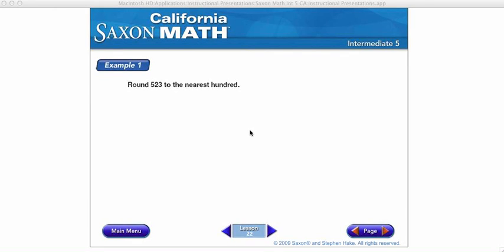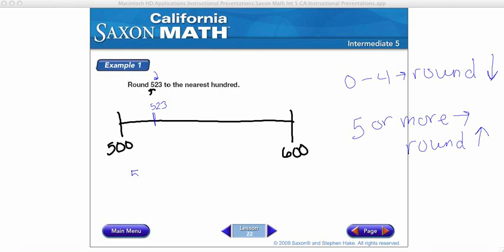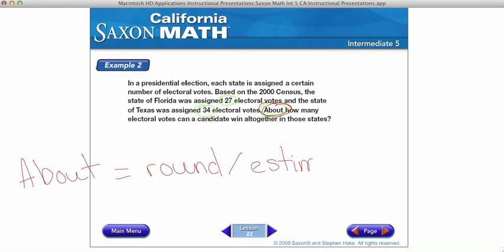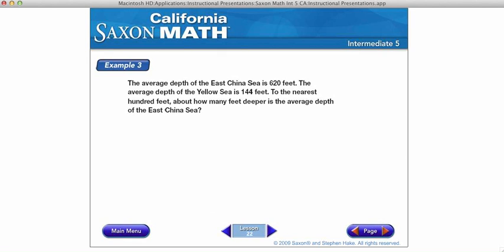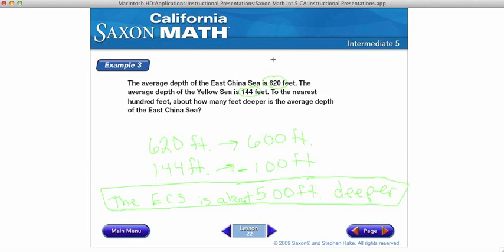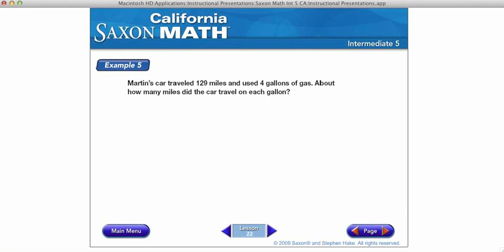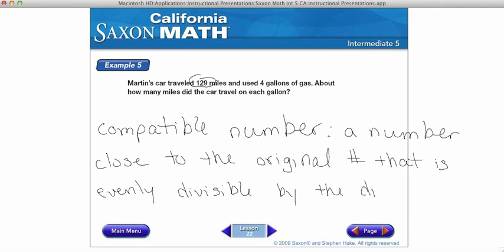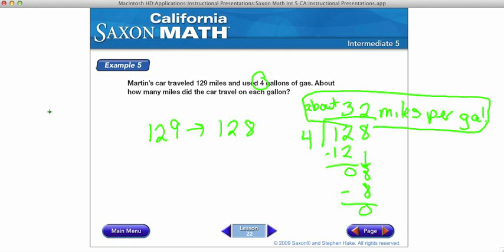Saxon CA5 Lesson 22